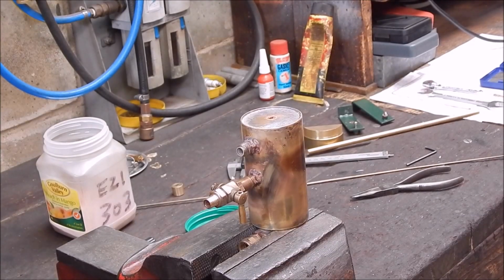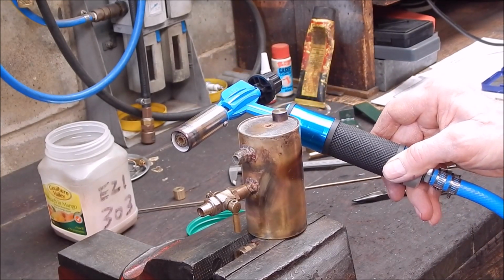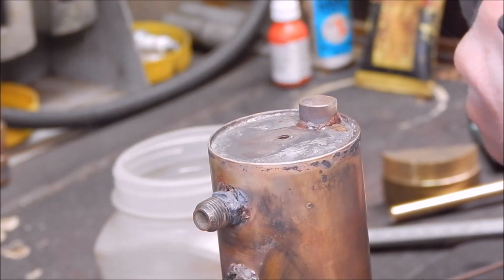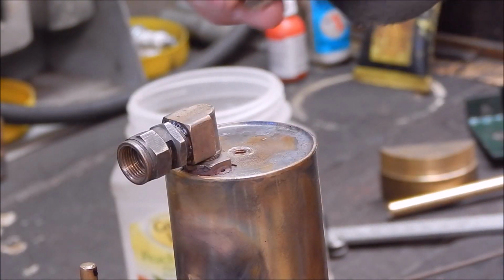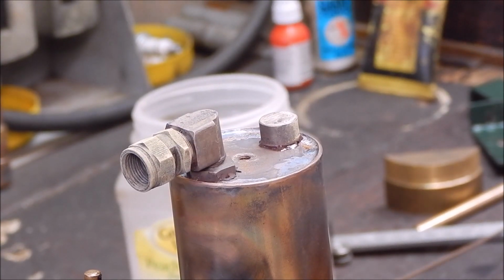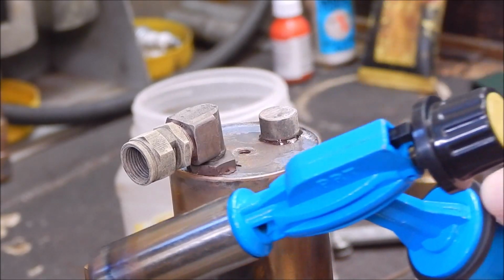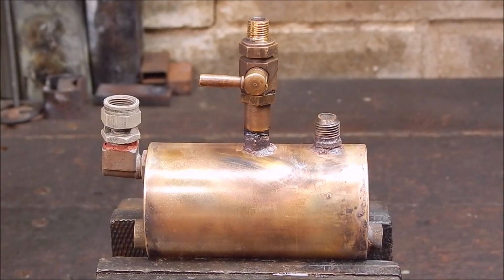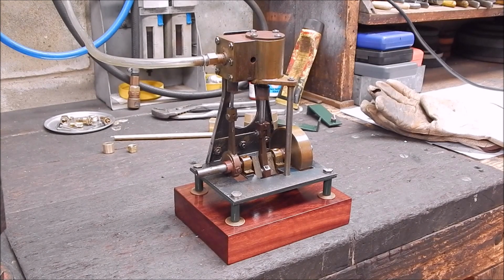Silver soldering with the high temperature LPG/Propane flame torch from Banggood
I try it on a basic silver soldering job to see what it can do.